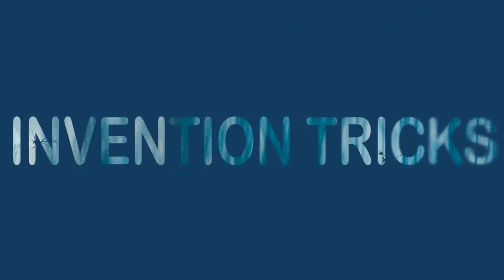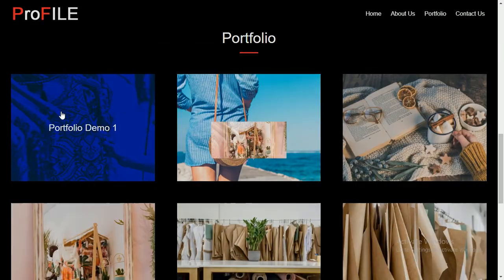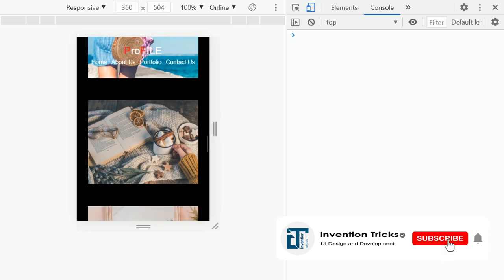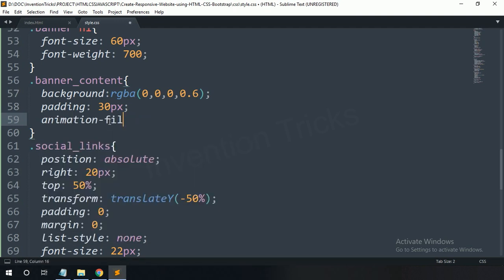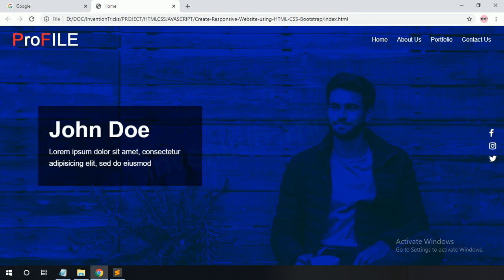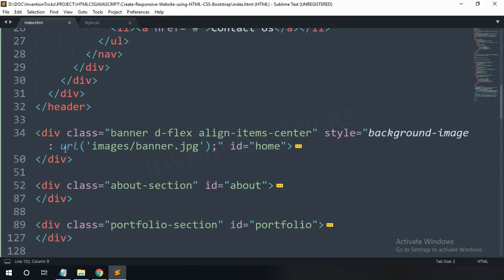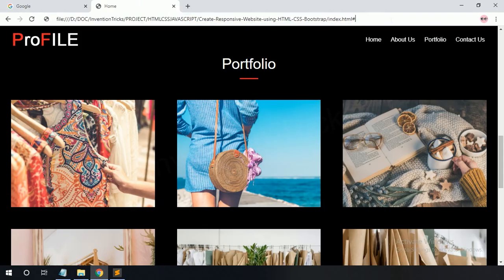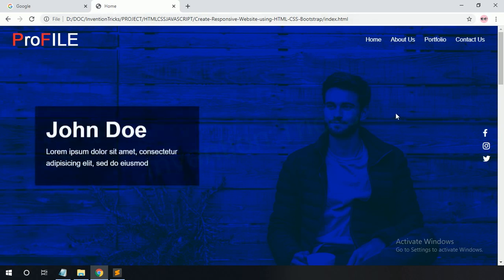Create Responsive Single Page Website using HTML CSS and JavaScript | Responsive Bootstrap Website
This tutorial video to learn how to create responsive website using HTML CSS JavaScript and Bootstrap framework.